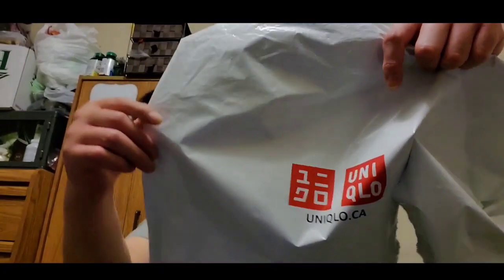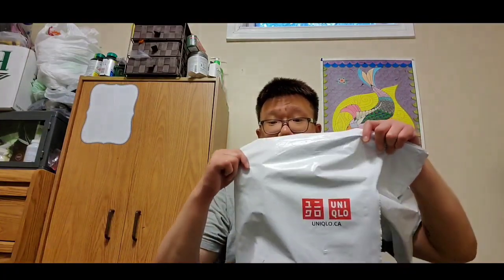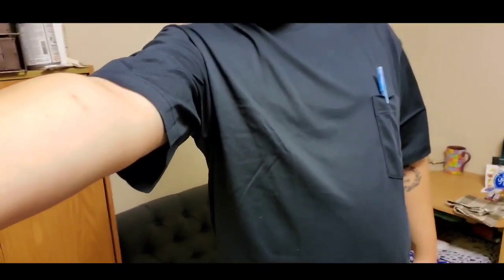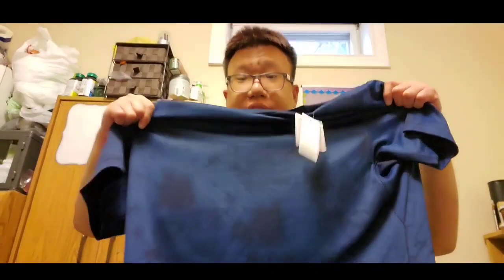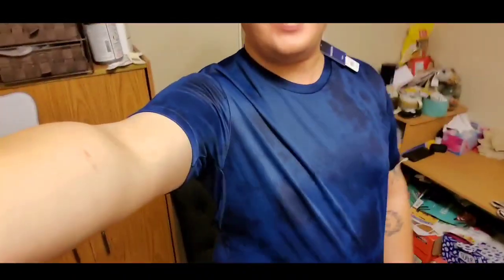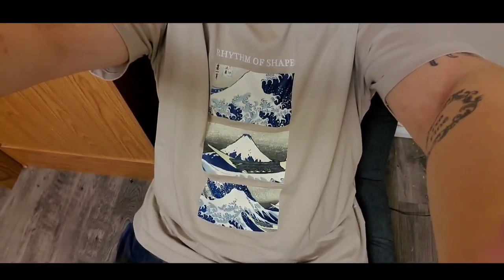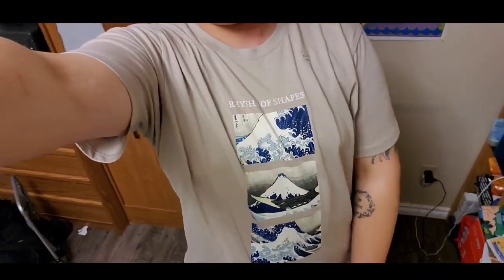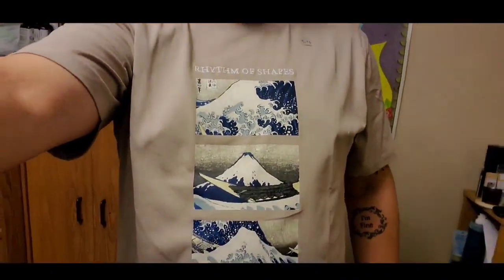UNIQLO Haul - August 2020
Hey Everyone! I randomly discovered that Uniqlo has an APP. I did a random Uniqlo haul.